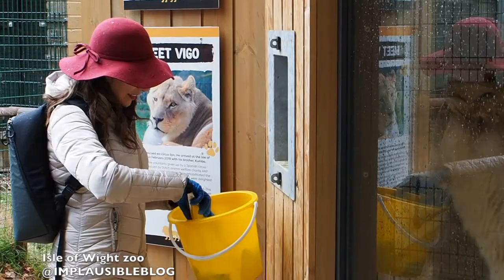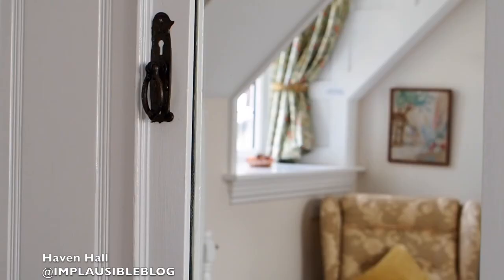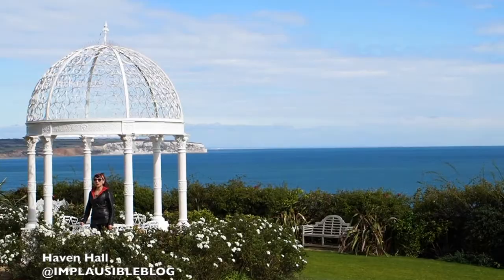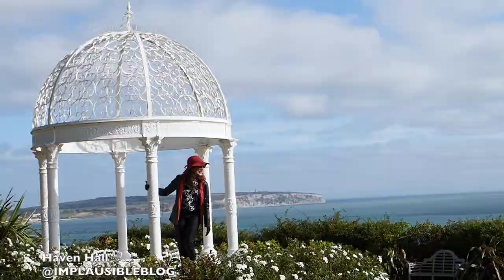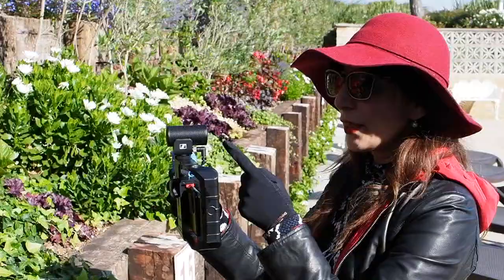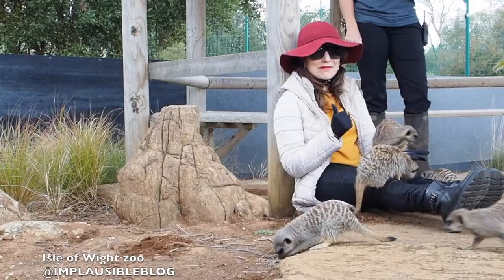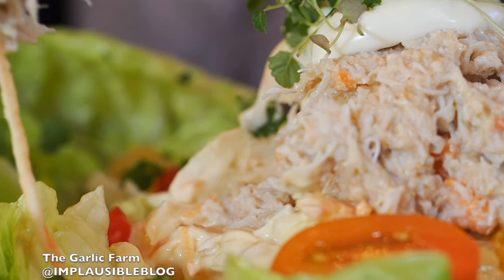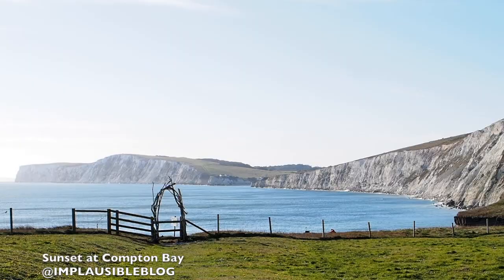Staycation Haven Hall Hotel The Isle Of Wight 2020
We visit the Isle of Wight Visit Isle of Wight for a staycation, adventuring during the day then relaxing in luxury at the Haven Hall Hotel which is ranked #7 Best of the Best Traveller’s Choice for UK hotels on Tripadvisor 😃

0:00 Intro with lion, tiger and primate feeding
0:27 Haven Hall Hotel walkthrough
4:18 Virtual IFA Berlin tech review:
4:27 울트라웨이브 ULTRAWAVE
4:51 Catalyst case
4:57 Anker Nebula II
5:06 Sennheiser HD25 & MKE 200
5:59 MyKi watch 4 LITE
6:13 Sphero RVR
6:35 Isle of Wight Zoo and The Wildheart Trust
7:45 The Garlic Farm
8:12 Monkey Haven
9:07 Newtown Nature Reserve
9:29 Sunset at Compton Bay
9:45 Haven Hall Gazebo under moonlight
Happy viewing 🙂